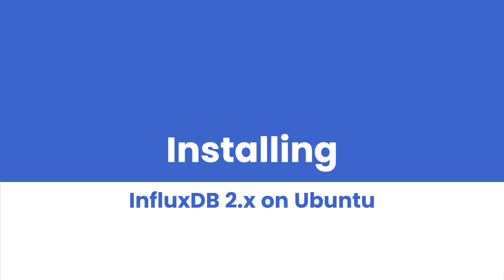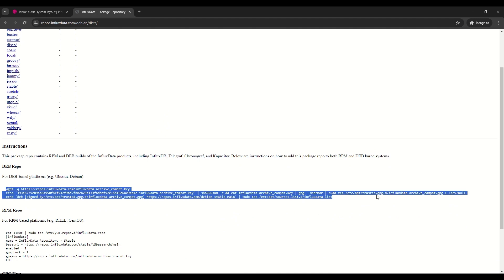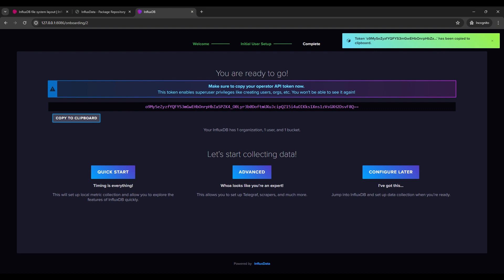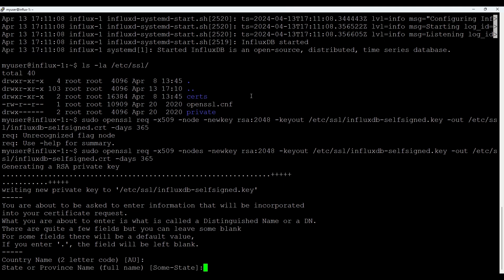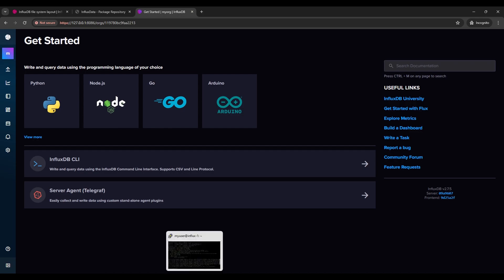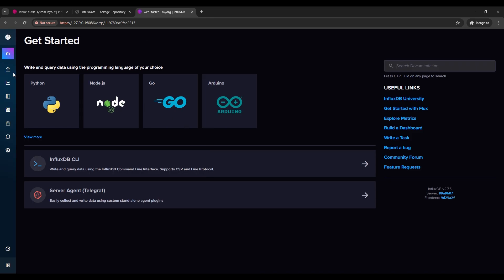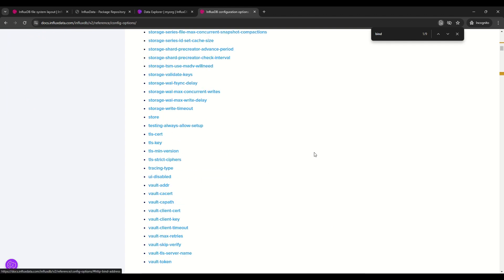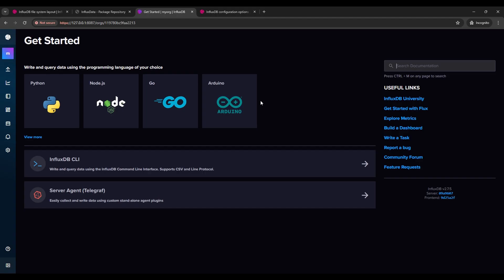How to Install InfluxDB 2 on Ubuntu as a Service with SSL/TLS: Step-by-Step Tutorial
In this step-by-step guide, learn how to install InfluxDB 2 on Ubuntu or Debian as a service with SSL/TLS encryption. Follow along as we cover the entire installation process, including setting up SSL/TLS, configuring ports, and exploring the file system layout of InfluxDB.
Timestamps:
00:00 - Start
00:14 - Introduction
00:50 - File System Layout Overview
02:41 - Installation Process
06:10 - Setting up SSL/TLS Encryption
11:06 – Create Influx CLI configuration file with https url
13:46 – Short GUI Demonstration (Create bucket, write/read data via GUI)
15:53 – Move DB to another port
17:53 - Updating Influx CLI Configuration with new port
18:55 - Conclusion
Links Mentioned: